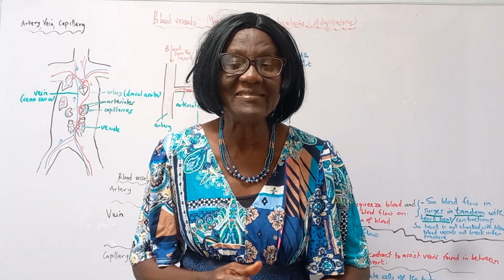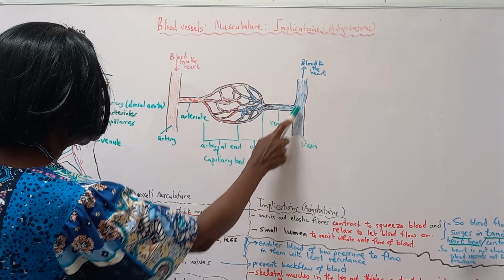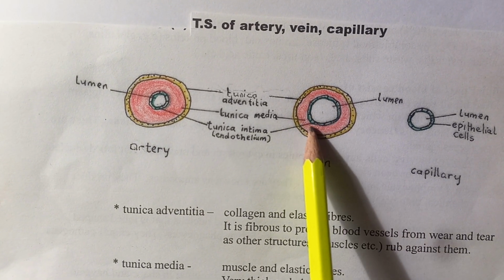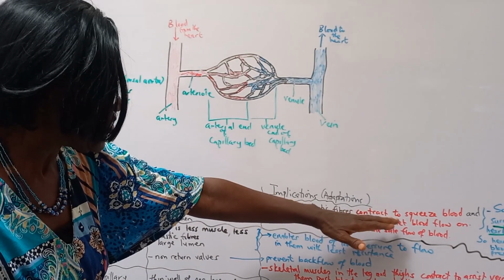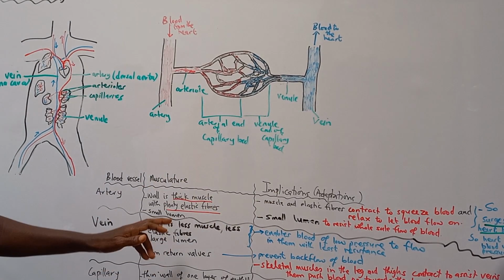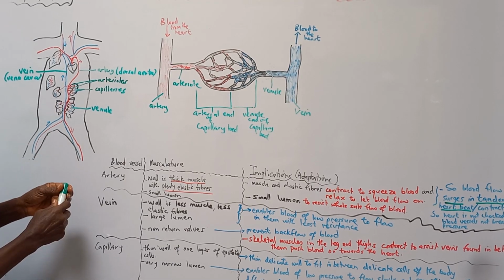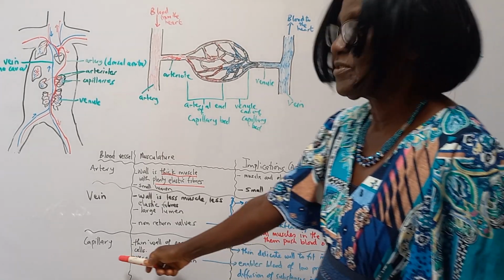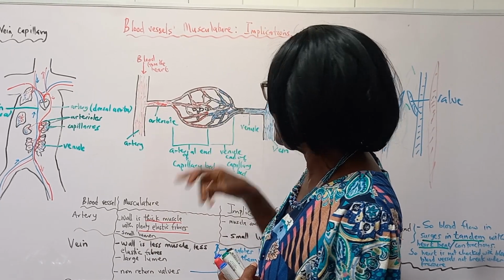Blood Vessels' Musculature: Implications/Adaptations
This video describes the structure of arteries, veins and capillaries and relates how the structure is associated with the functioning of the heart ( i.e, heartbeat and blood pressure)